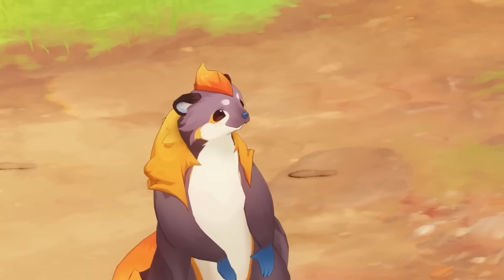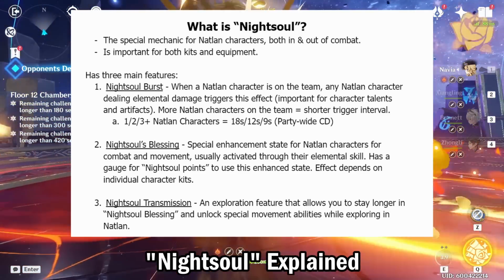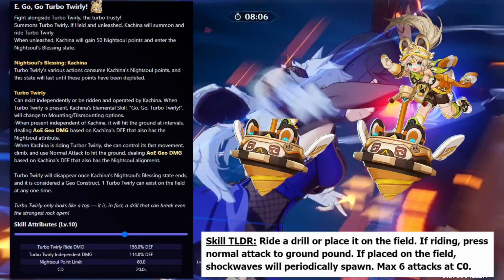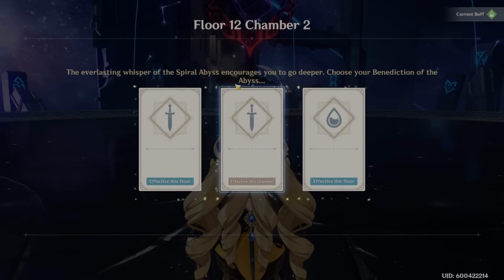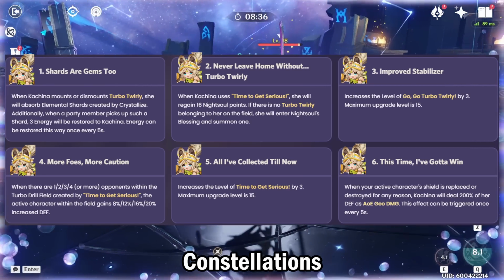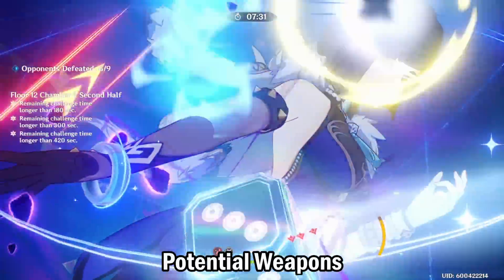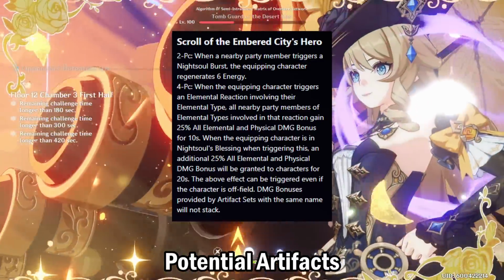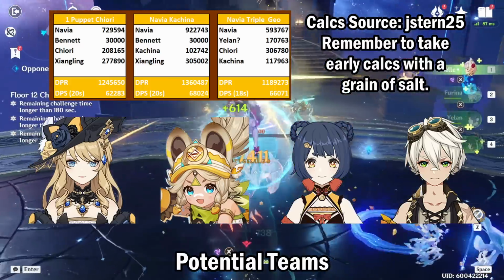The FIRST Powerful 4* Geo Sub-DPS? | Kachina Initial Kit, Builds, & Teams Analysis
Kachina will be one of three new upcoming Natlan characters coming to Genshin Impact in Patch 5.0. This video has my first impressions, thoughts, and initial theorycrafting of her (all hypothetical, of course)! Remember that everything is subject to change.

Check out @jstern25  for early calcs and theorycrafting!

Timestamps:
00:00 - Intro
00:26 - "Nightsoul" Explained
01:49 - Base Stats & Overview
02:10 - Normals, Skill, Burst & Passive Talents Explained
04:39 - Constellations, Talent Priority, & General Rotation
06:21 - Potential Weapons
07:02 - Potential Artifact Sets/Stats
08:07 - Potential Teams
09:29 - Concluding Thoughts (How Strong is She Right Now?)